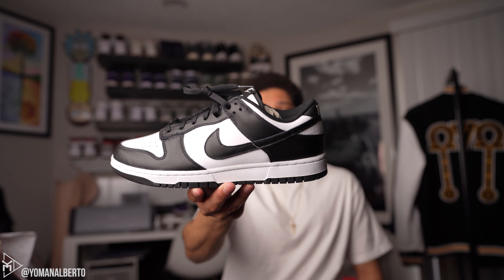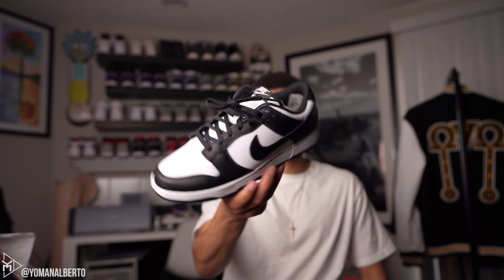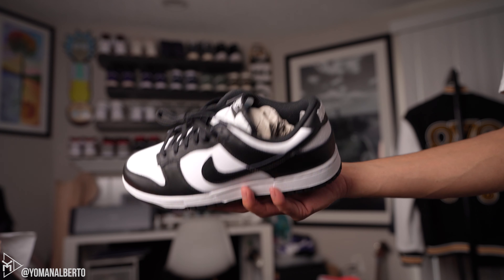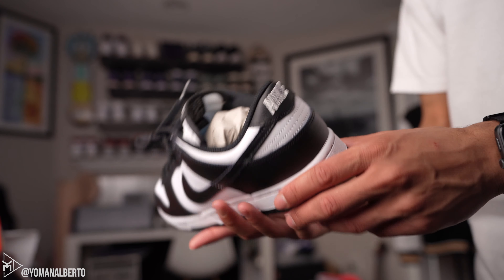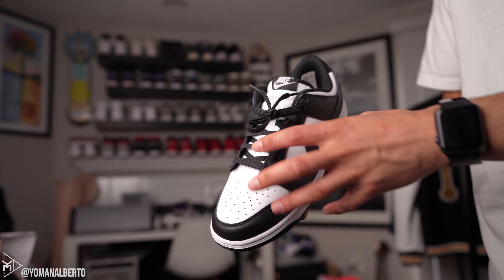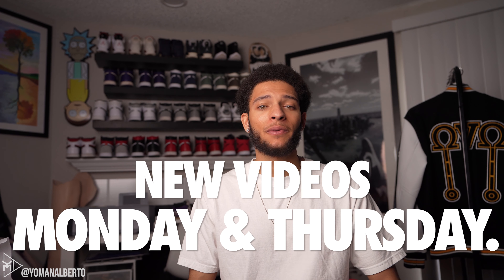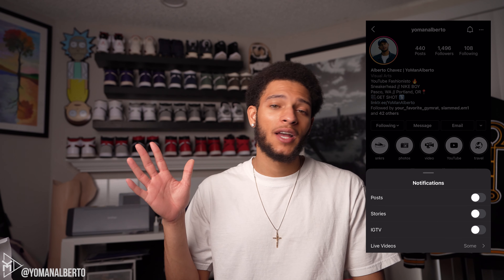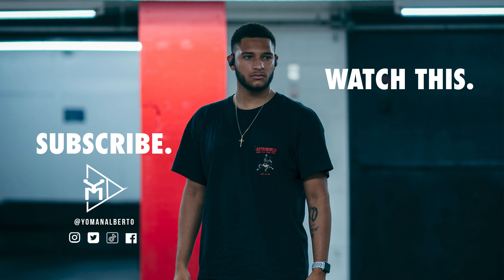Nike Dunk Low "Panda" White Black: Review & On Feet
Here is the review for the Nike Dunk Low Retro Panda White Black colorway  and an on feet look. In this review we go over the materials, retail, resell, comfort, sizing, and more. Enjoy!

If you would like to support (donate) the channel, anything is appreciated